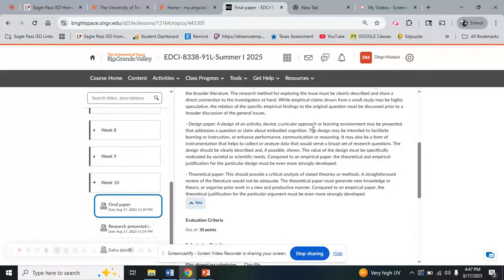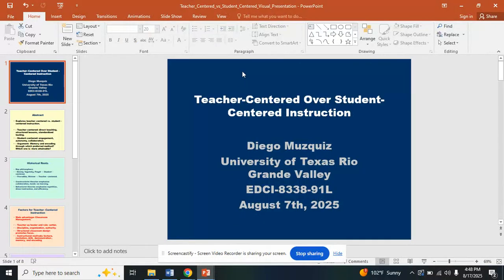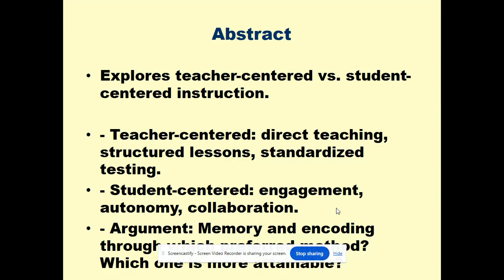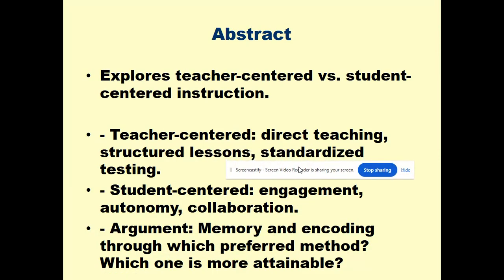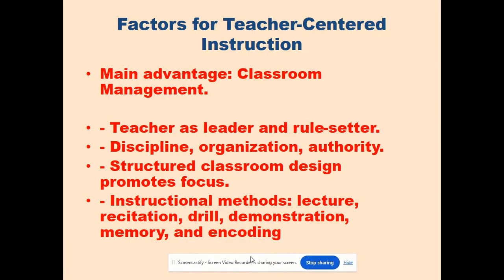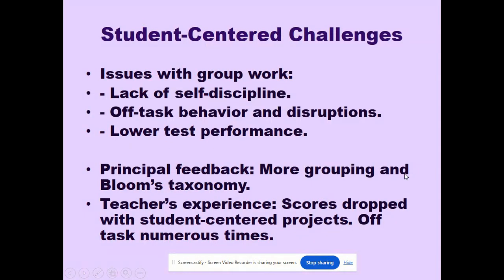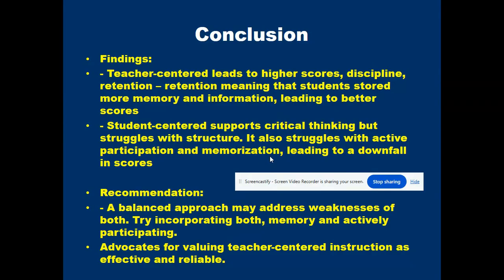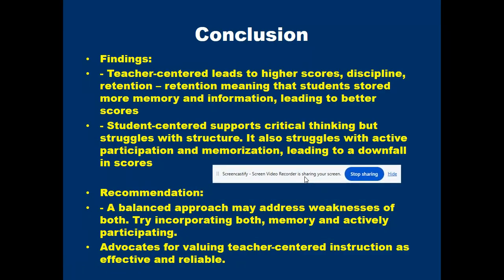EDCI 8338 Final Paper Presentation